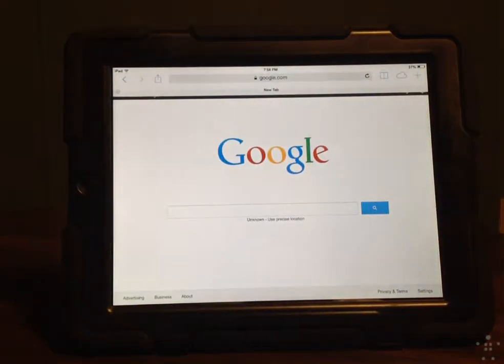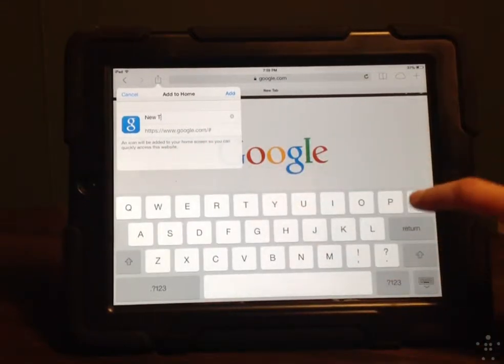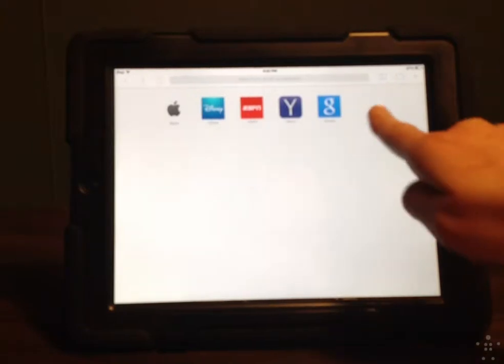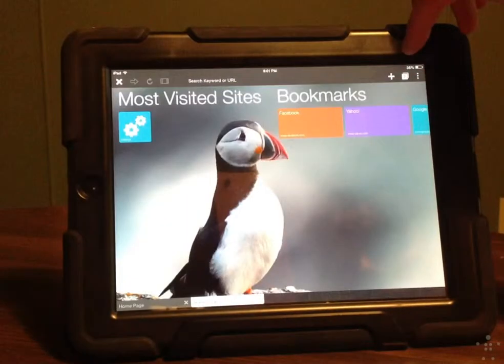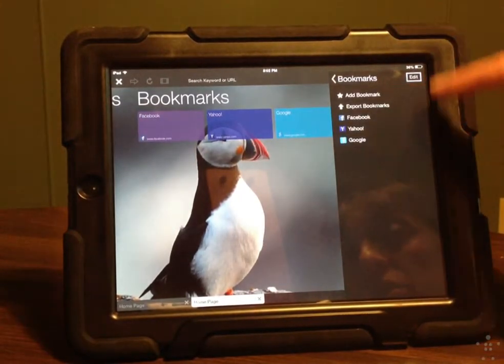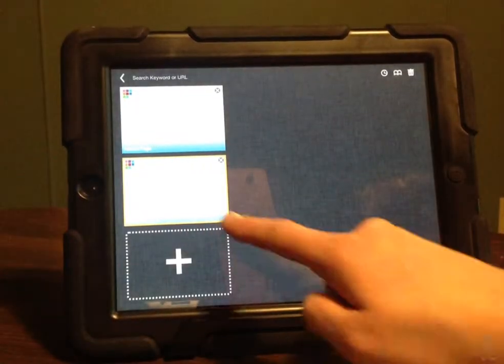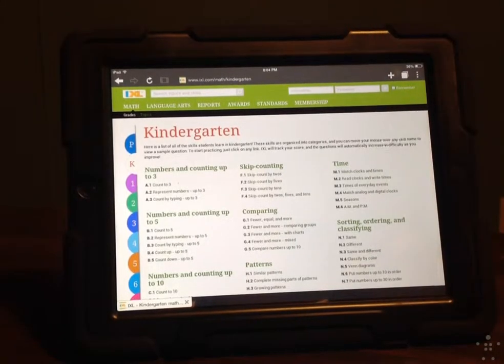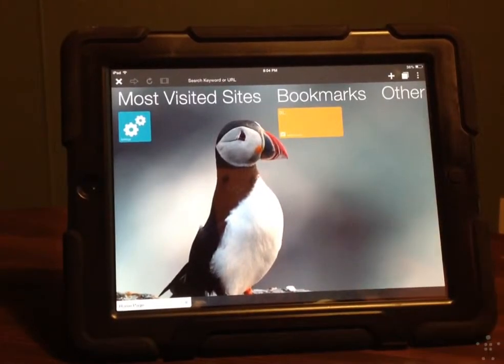Web page favorite or bookmark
This video shows you how you can make favorites in the puffin browser. It also shows you how you can remove some favorites that are preinstalled.